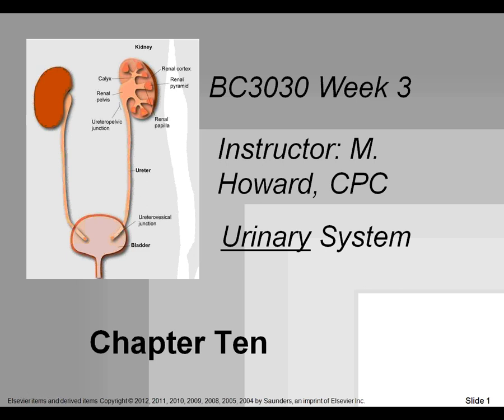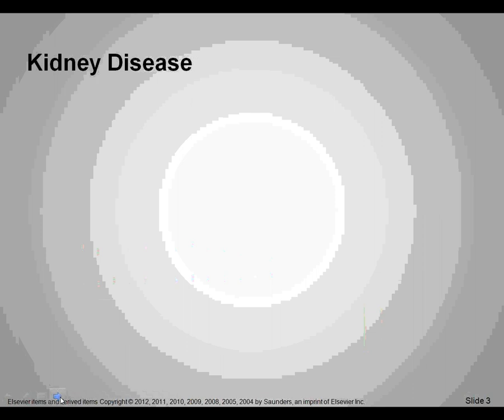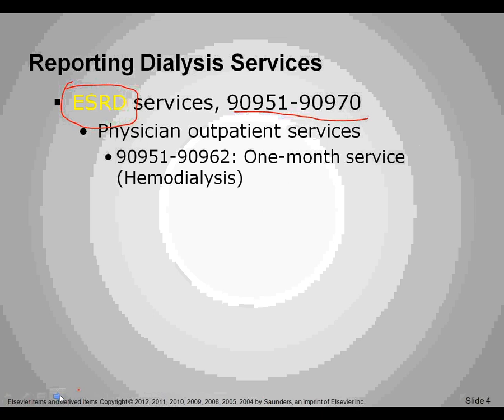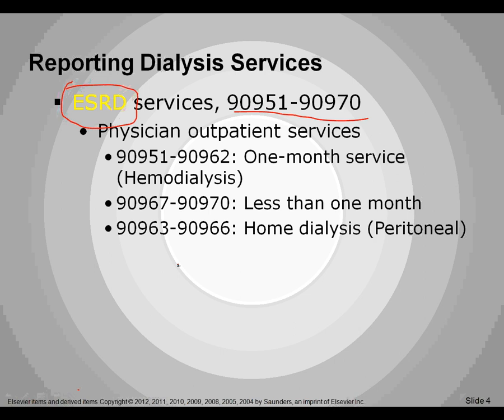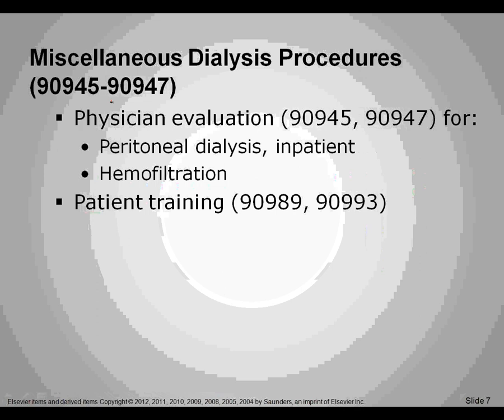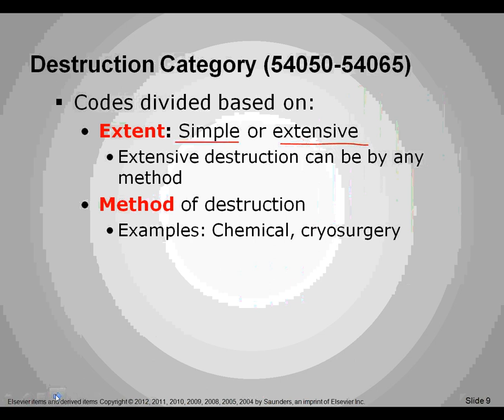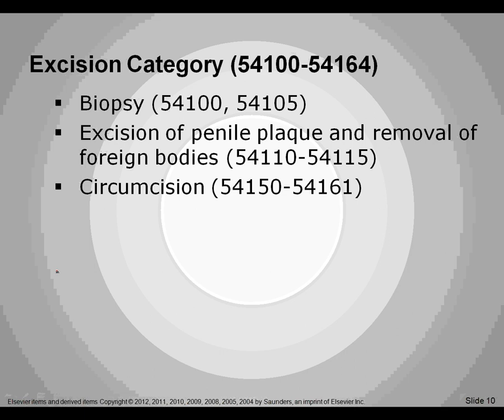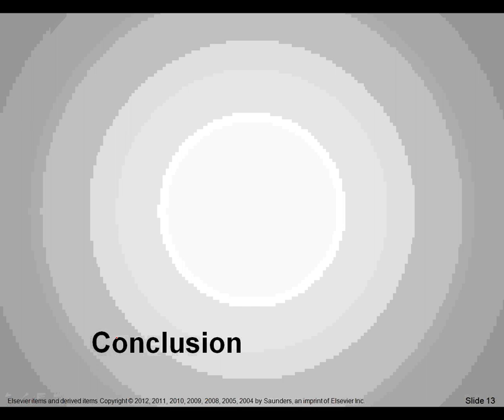BC3030 WEEK3 Urinary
Urinary coding guidelines